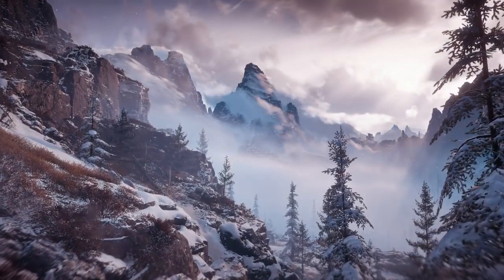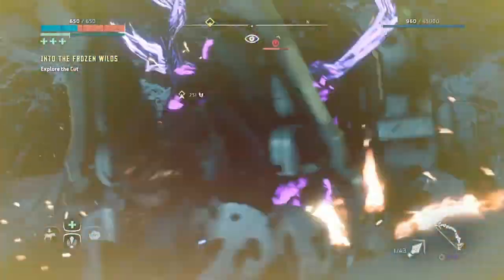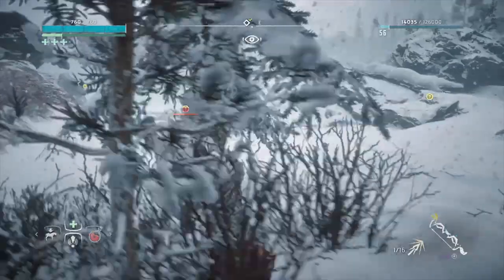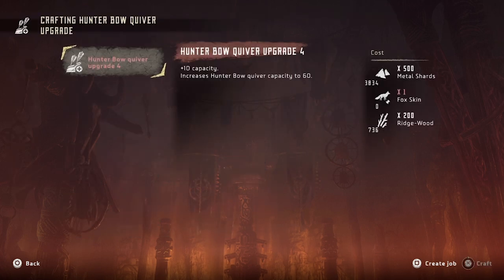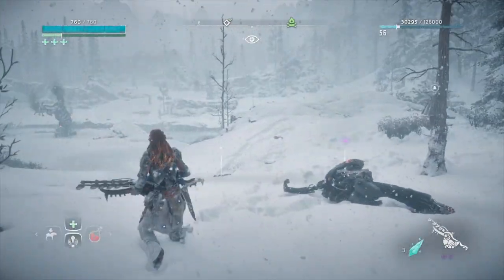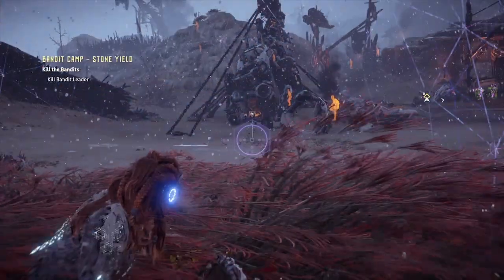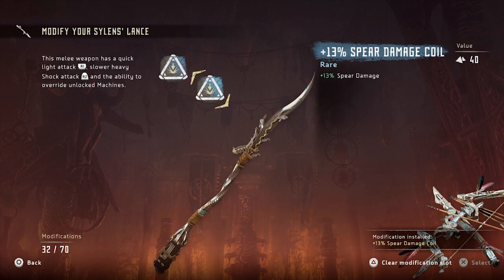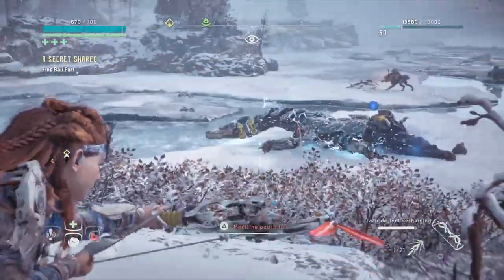9 Things I Wish I Knew Before Playing Horizon Zero Dawn: The Frozen Wilds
Here's 9 things we wish we knew before playing Horizon Zero Dawn: The Frozen Wilds.